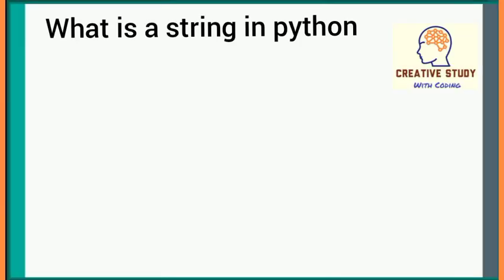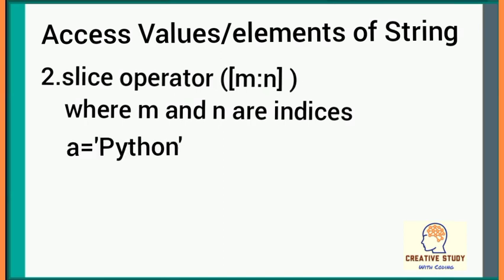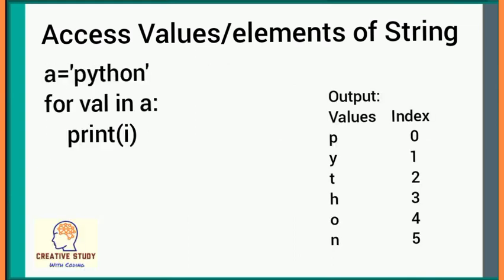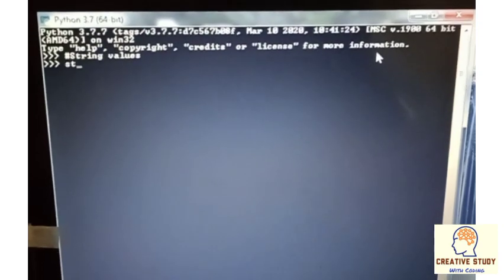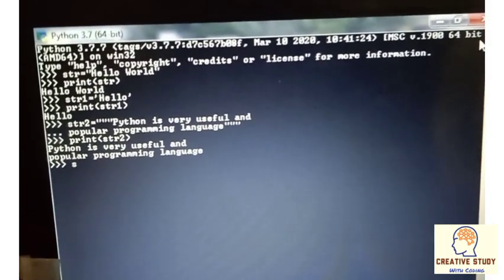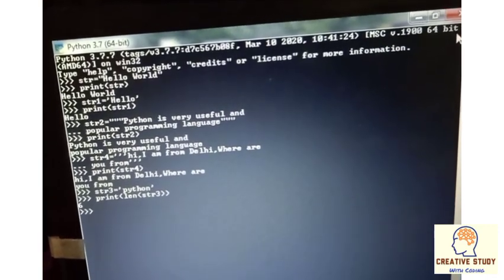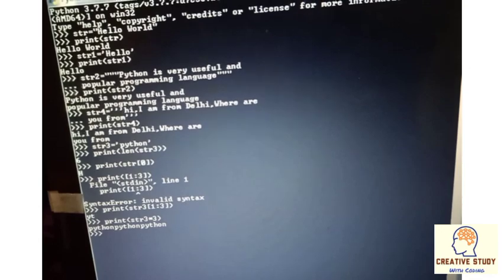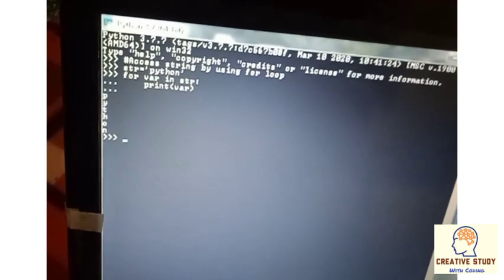datatype(string) in Python(part-2)|Learn Python in the right way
🔸Access elements of the string
    🔸Slicing[m:n]
    🔸for loop(for val in str:
                            print(val ))
🔸Examples
🔸Demos